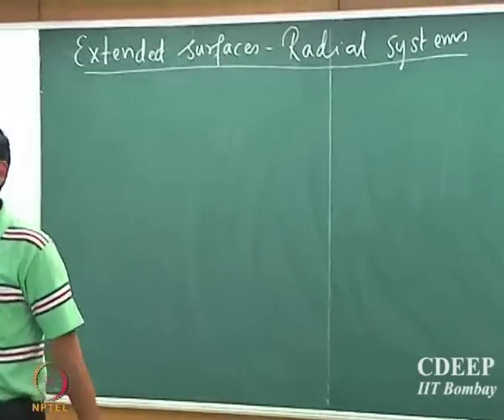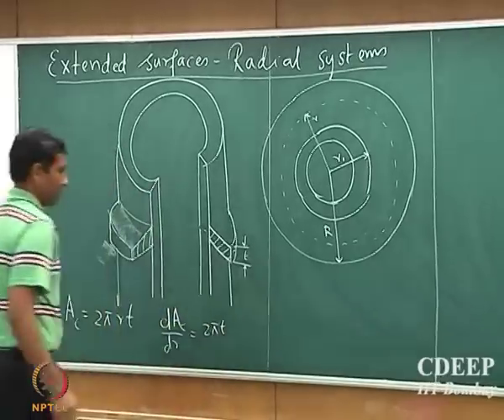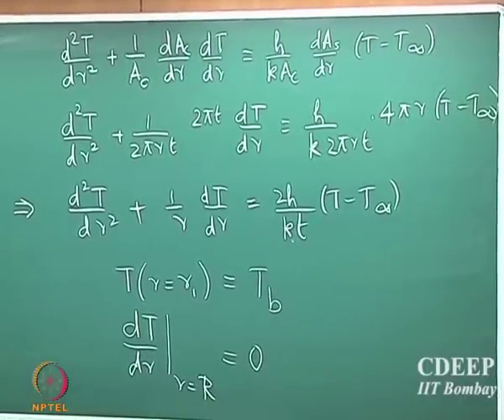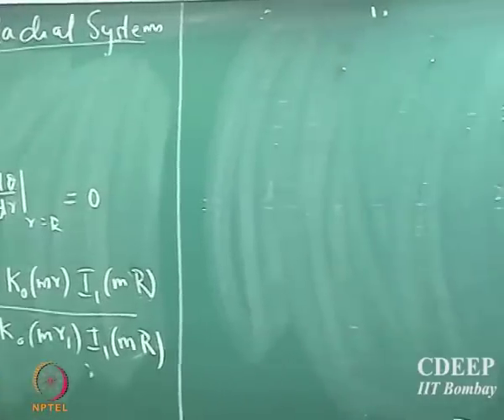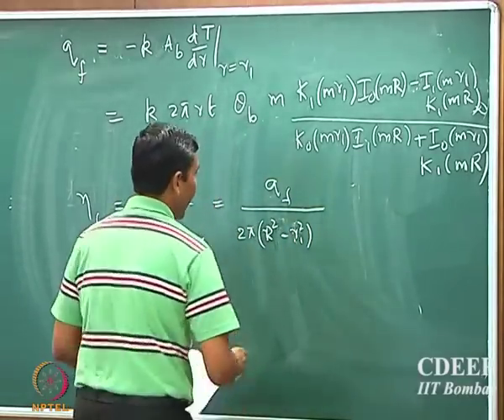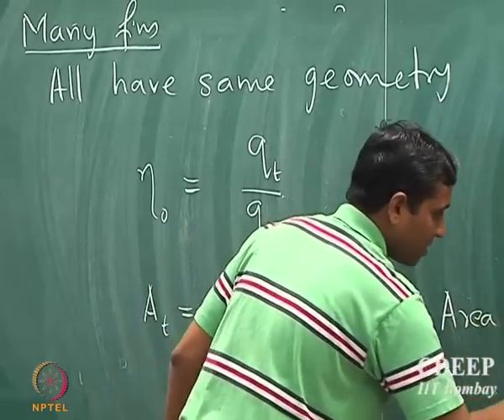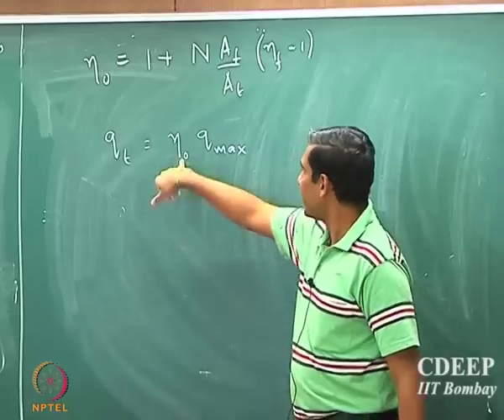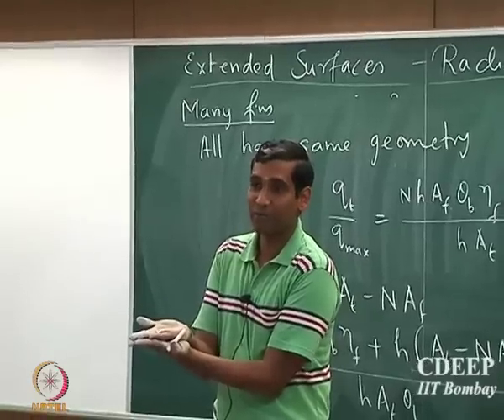Week 3 - Lecture 11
Extended Surfaces III - Varying Cross-section Area

1. The translated content of this course is available in regional languages.

2. Regional language subtitles available for this course
To watch the subtitles in regional language:
1. Click on the lecture under Course Details.
2. Play the video.
3. Now click on the Settings icon and a list of features will display
4. From that select the option Subtitles/CC.
5. Now select the Language from the available languages to read the subtitle in the regional language.